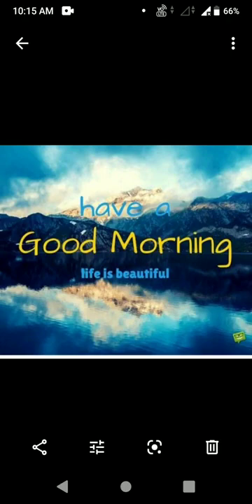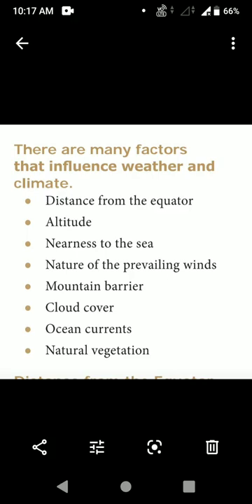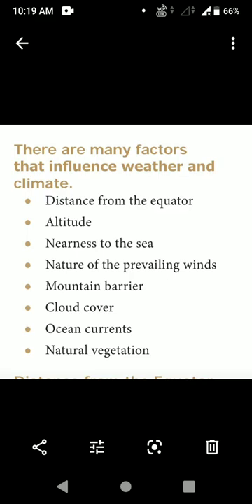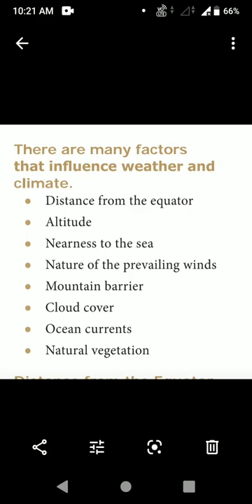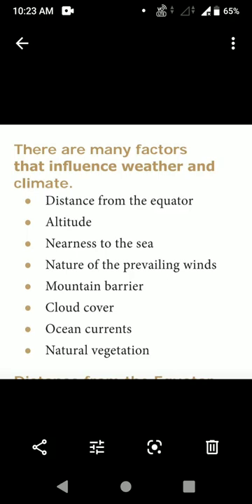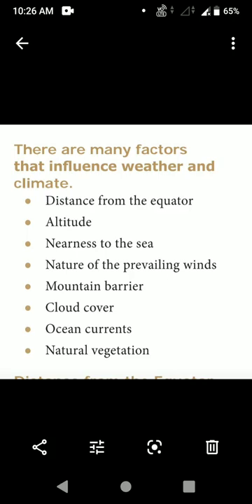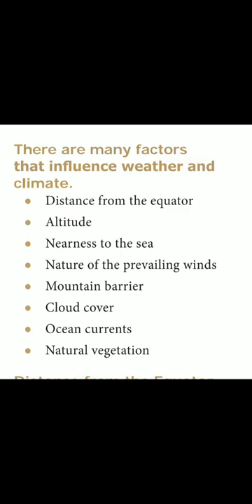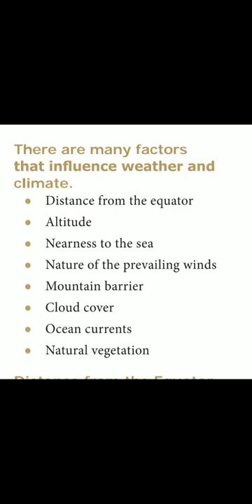Grade IX - Geography || Atmosphere 01/04/2021 || Online Class, Bethlahem Matric School